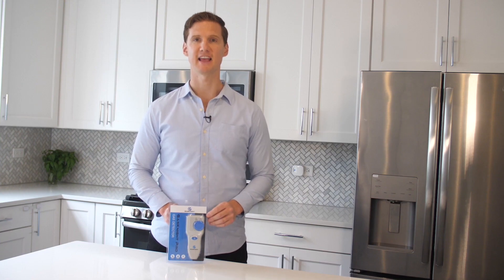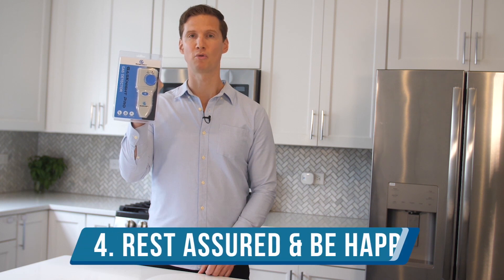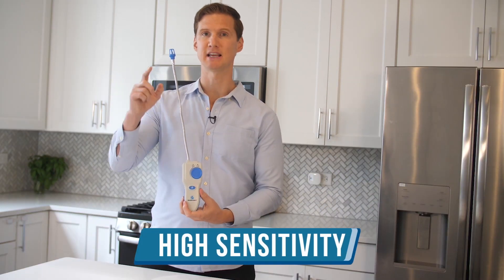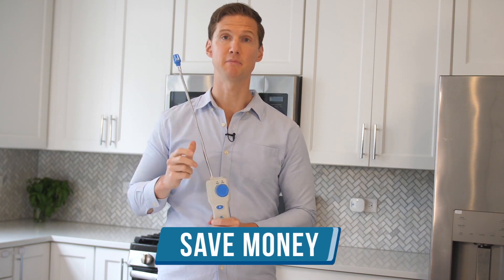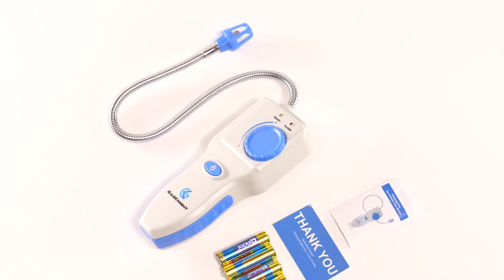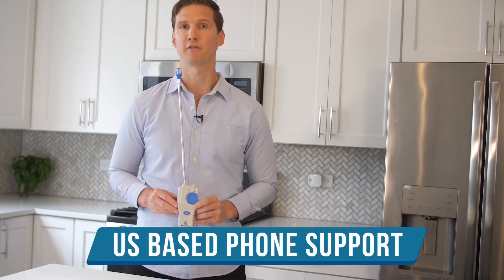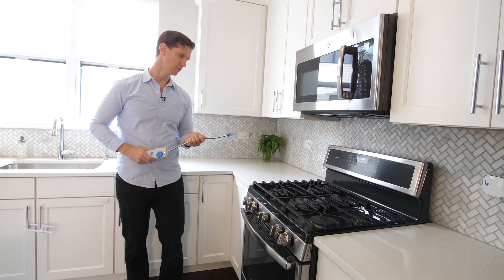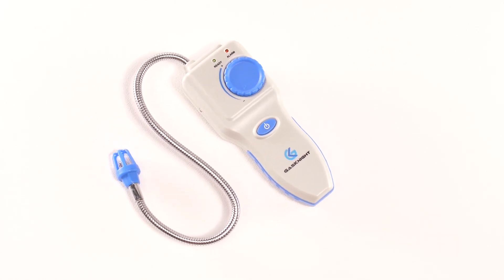BEST 2021 Natural Gas Leak Detector GasKnight Pro Natural Gas Detector Propane Combustible Sniffer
DETECT THE SMALLEST LEAKS - The PORTABLE GasKnight Pro is EXTREMELY SENSITIVE with an adjustable sensitivity dial and an EXTRA-LONG 15.5 inch hose allowing you to stick it in the exact ideal location to sniff out even the smallest of gas leaks.

PROTECT YOUR FAMILY TO THE MAX! – The NEWLY RELEASED GasKnight Pro natural gas leak detector seeks out MANY explosive gases: 1. Natural gas (Methane, butane, ethane, LNG, etc) 2. Propane (LPG or liquefied petroleum gas) 3. And many more!

GasKnight PRO Natural Gas Leak Detector & Propane Detector Battery Operated Combustible Gas Detector, Portable Natural Gas Detector, Propane Leak Detector, LP Gas Detector & Explosive Gas Detector rv propane leak detector sewer gas stove alarm combustible gas detector, gas odor detector et120 portable propane gas detector controls combustion censor alarms tools siren series3 golden vacuum